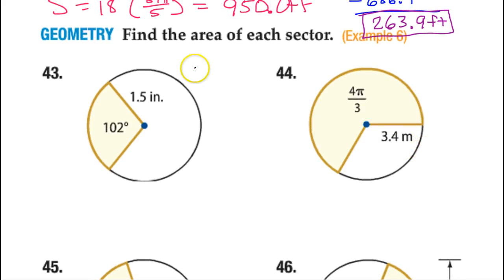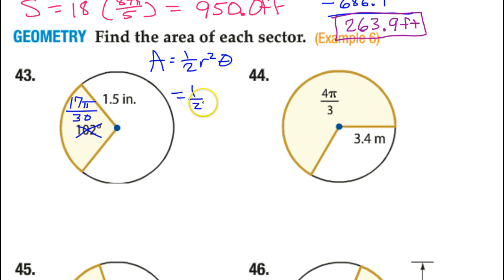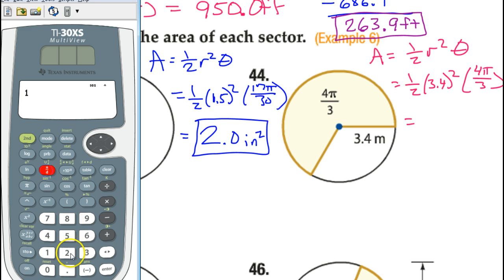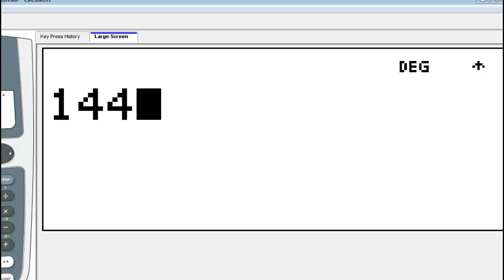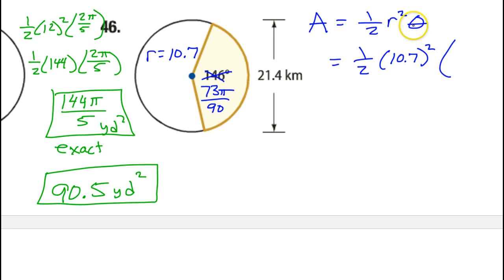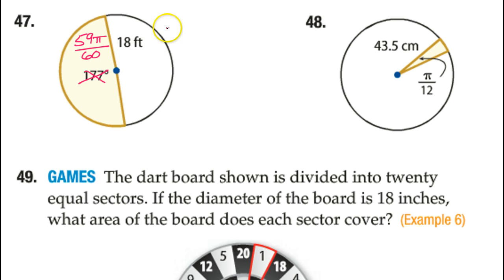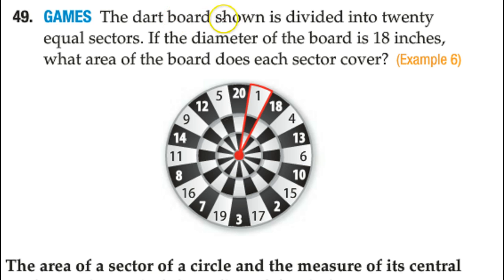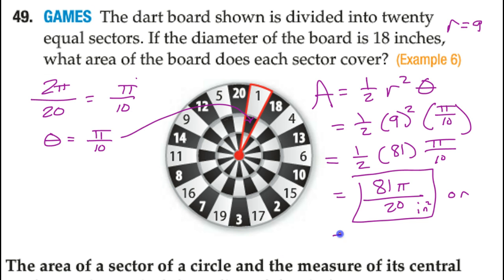Day 13 HW (43 to 49) Finding Sector Area Using Radians